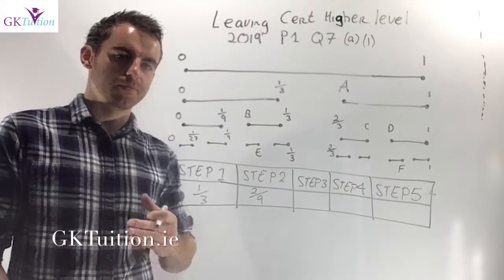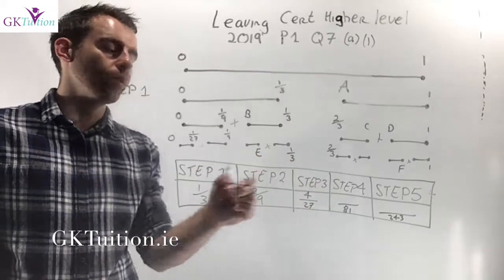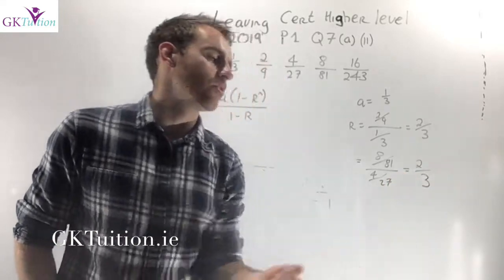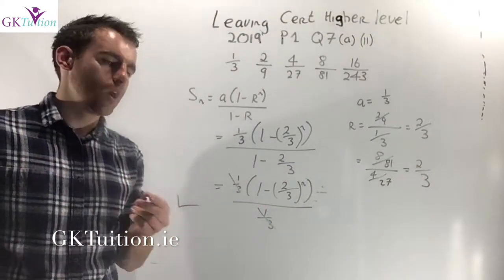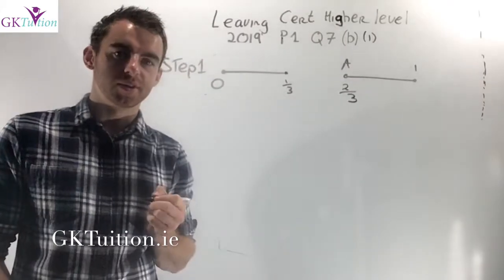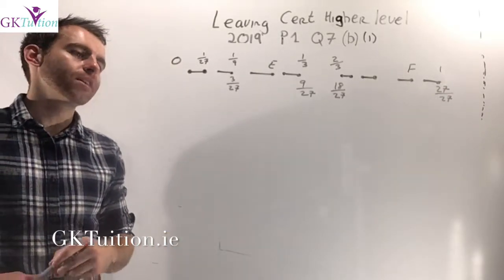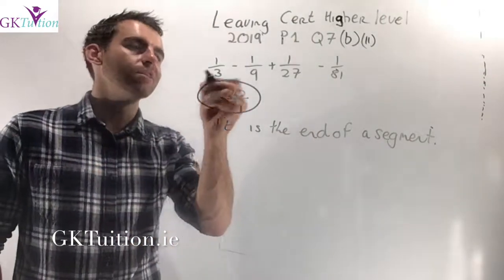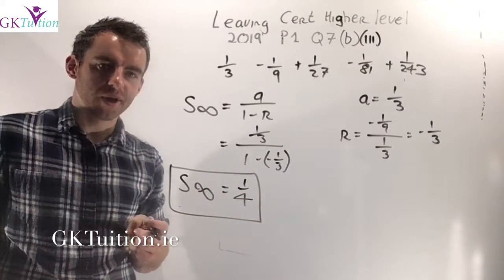GKTuition.ie LCHL 2019 P1 Q7